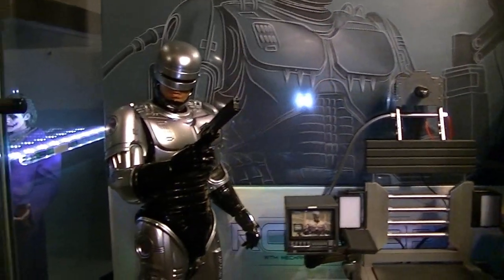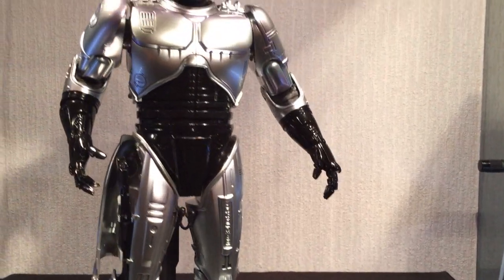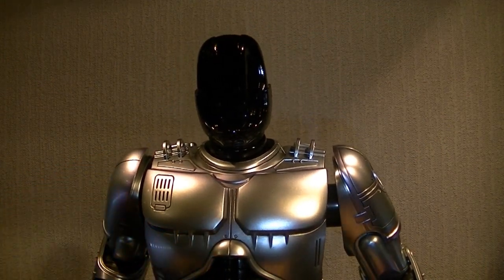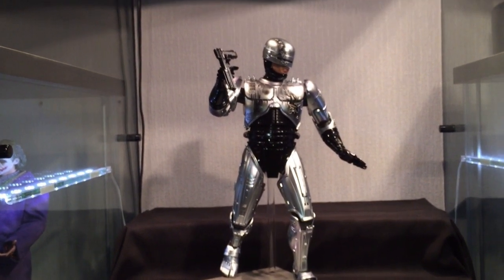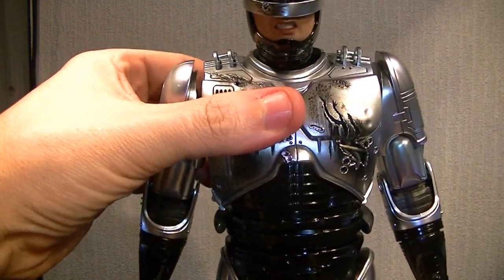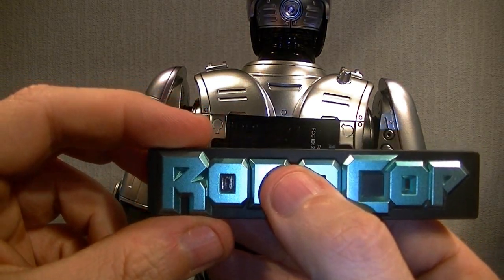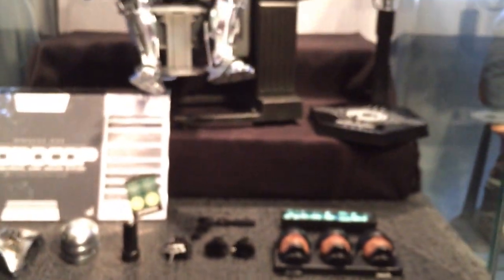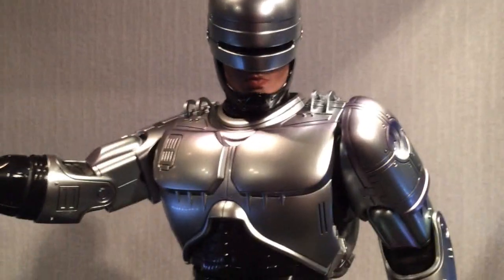Hot Toys Robocop 2.0 with Mechanical Chair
Massive thanks to Chris Harris :O)